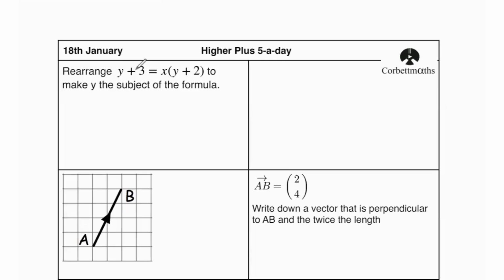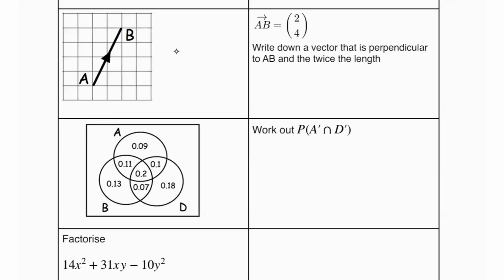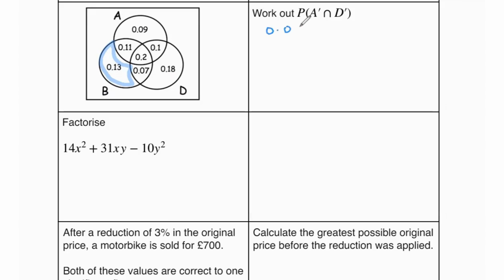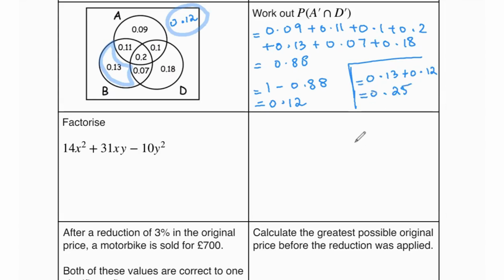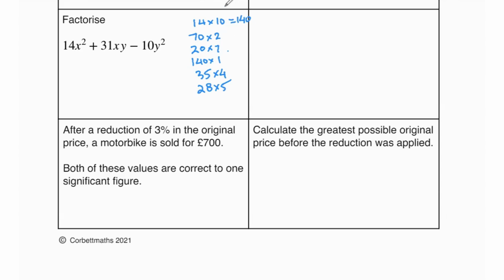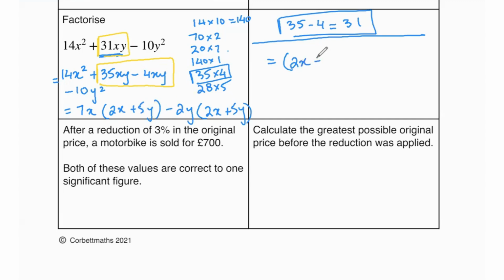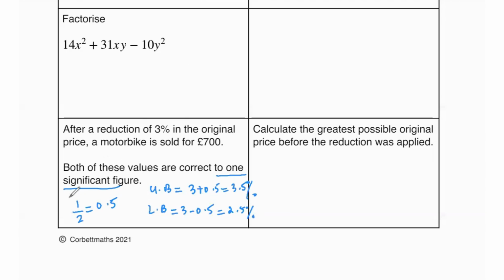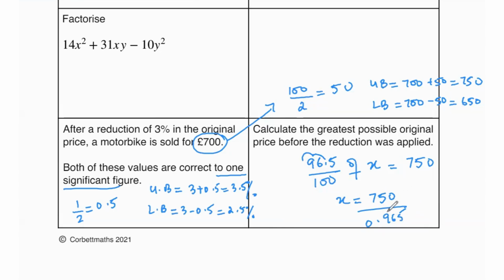Day 18: Revise GCSE Maths Edexcel Higher Plus (5 QUESTIONS A DAY FOR GRADE 9)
Time Stamps:
00:00 Intro
00:05 Q1 - Changing the Subject of the Formula
01:30 Q2 - Vectors
02:32 Q3 - Venn Diagrams
04:39 Q4 - Factorization of Quadratic Equations
07:18 Q5 - Upper and Lower Bounds

Stick around and follow for 5-a-day for an extensive GCSE higher maths revision and ace your exams!